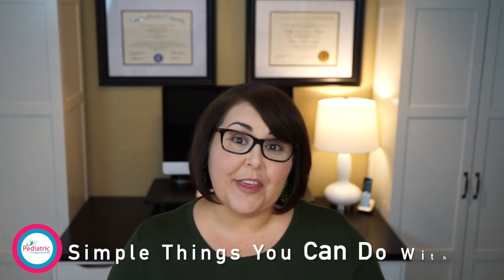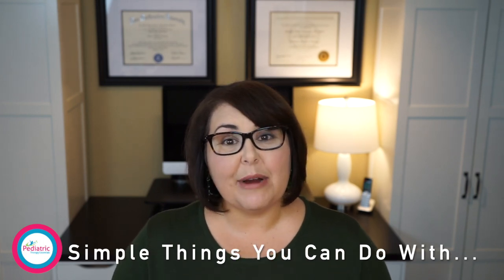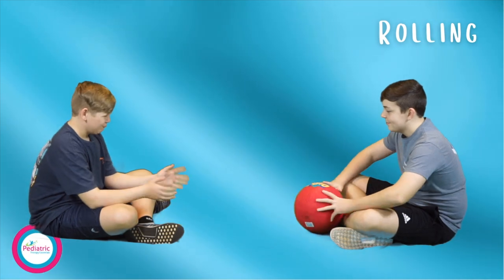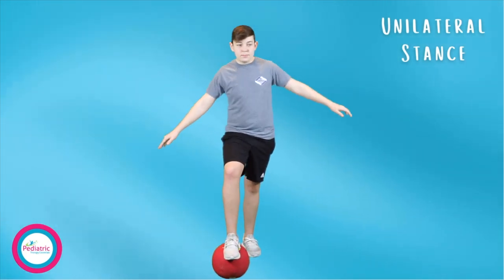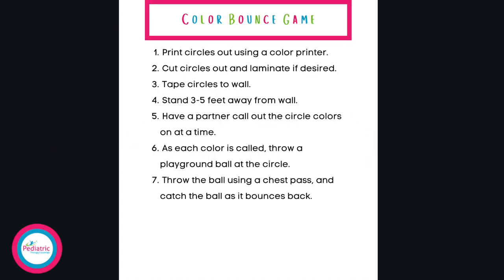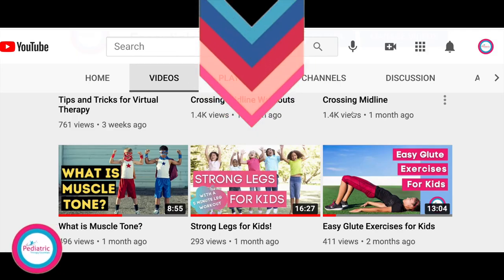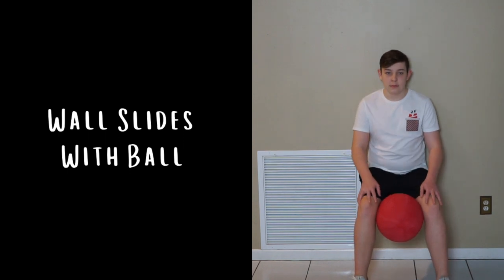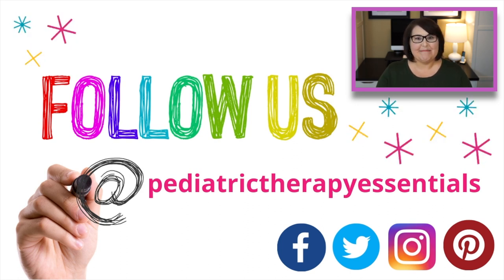Simple Things To Do With A Playground Ball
Welcome to Part 3 of our 4 part series, “Simple Things You Can Do With…” This week we are talking about the playground ball. This inexpensive and simple toy is incredibly versatile and useful. With a playground ball you can work on everything from ball skills to balance. Check out this video for lots of great ideas.

I hope you enjoy this video, and I look forward to seeing you again next Saturday!
-Heather

Pediatric Therapy Essentials, LLC participates in the Amazon Associates Program.